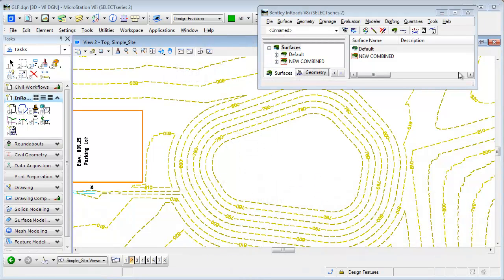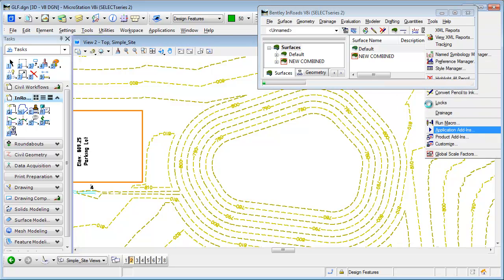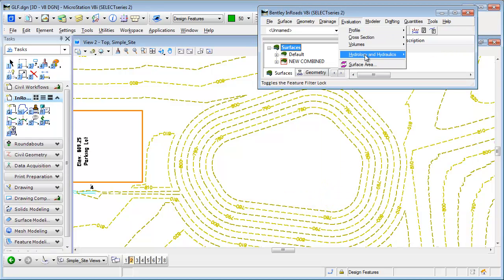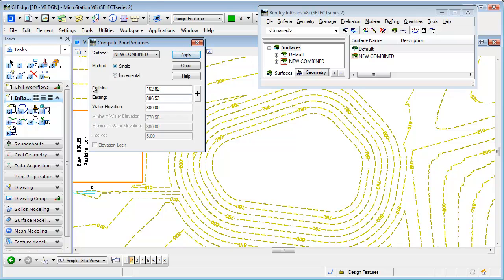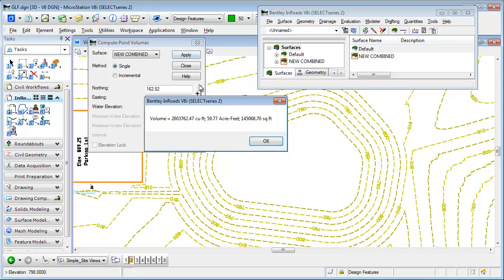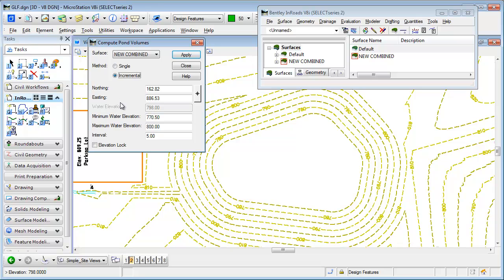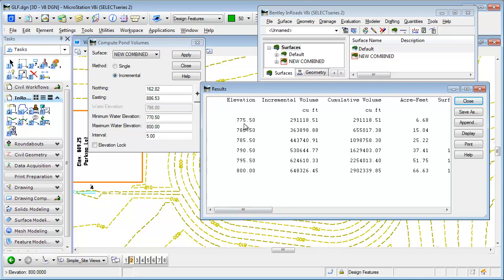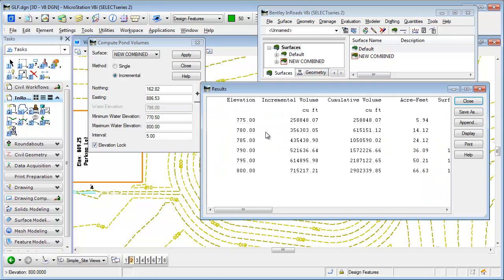Computing Pond Values using InRoads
Using InRoads hydrology commands to compute water volumes.